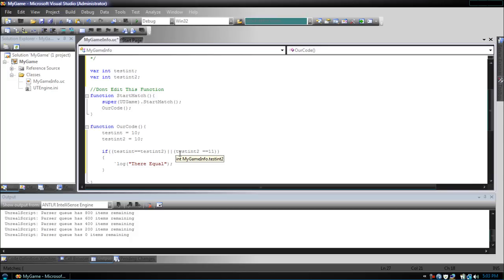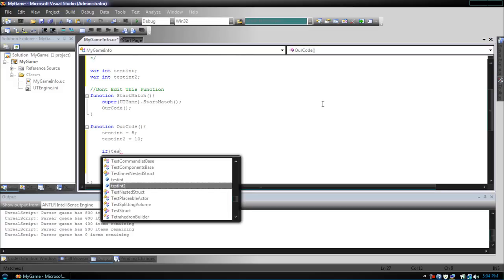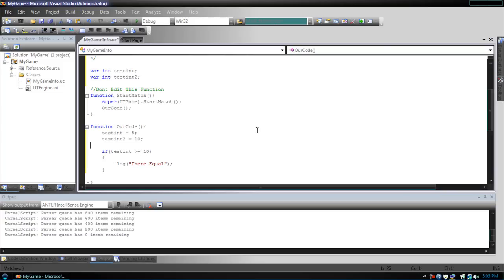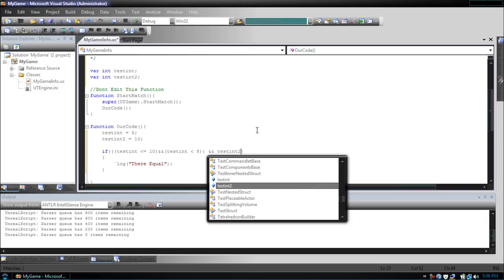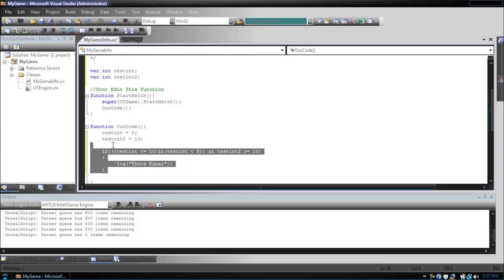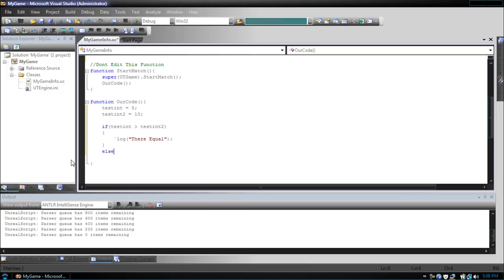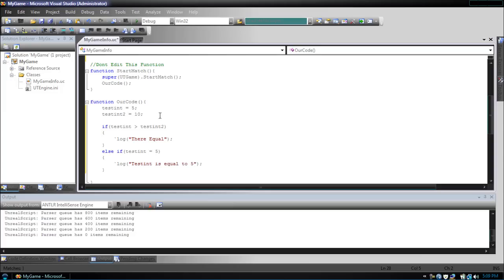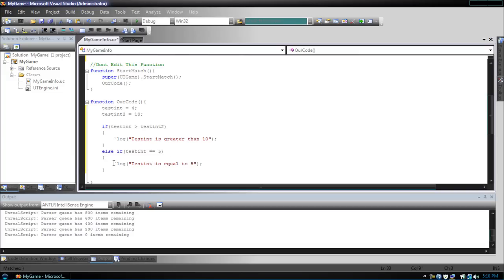UnrealScript Tutorial Series - Learning Conditionals - Part 2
This is the second tutorial in my UnrealScript Tutorial Series. In this tutorial ill explain how to use if,else,and else if keywords and the switch case conditional.

~wildicv~